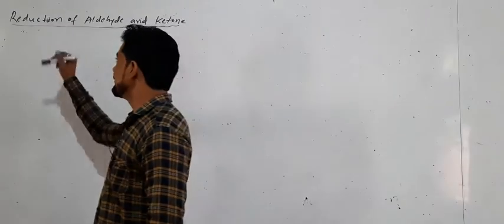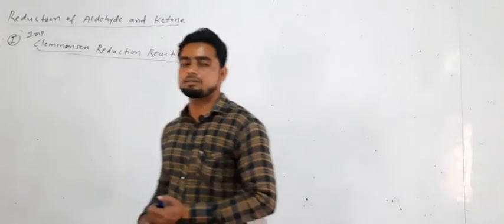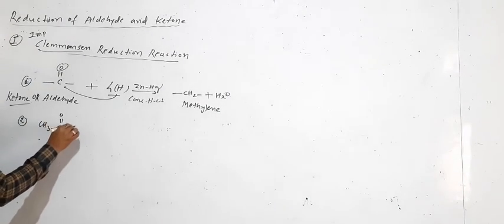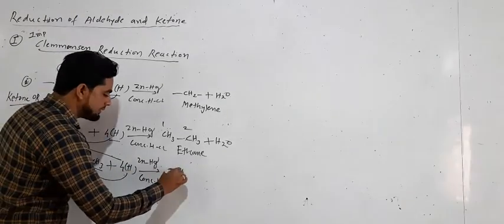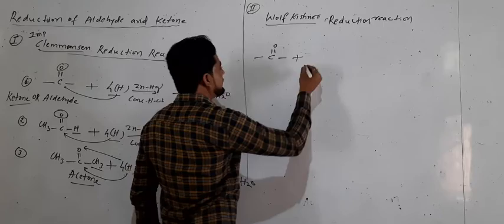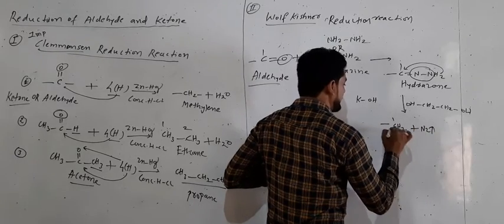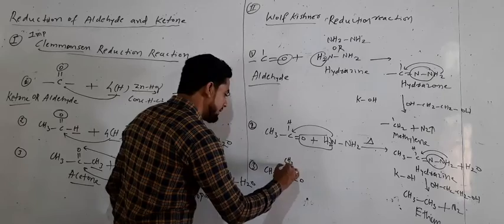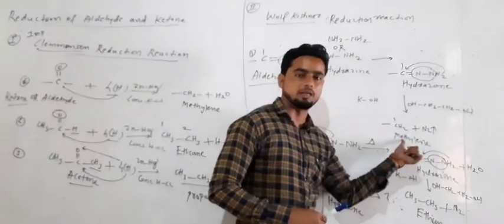Clemmensan Reduction and wolf kishner Reduction Reactions